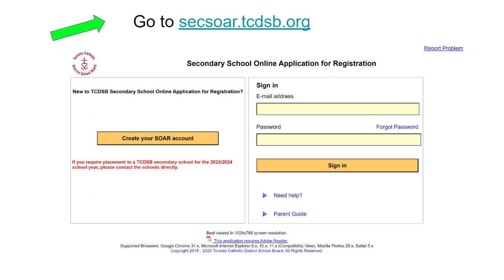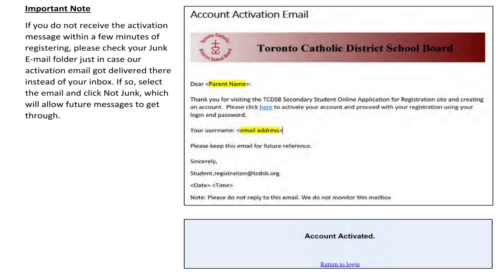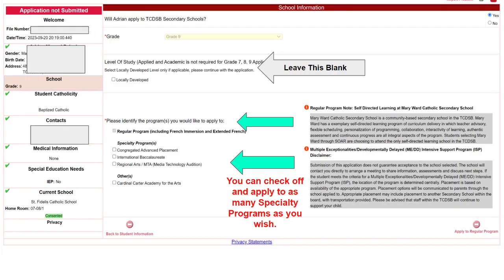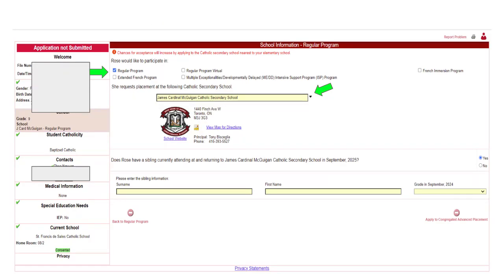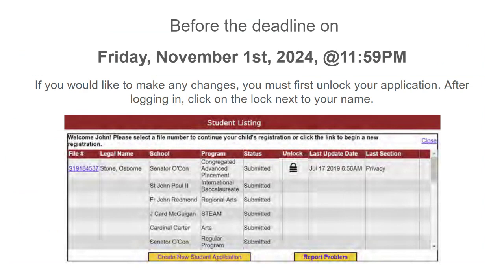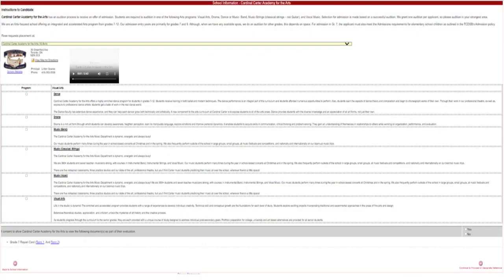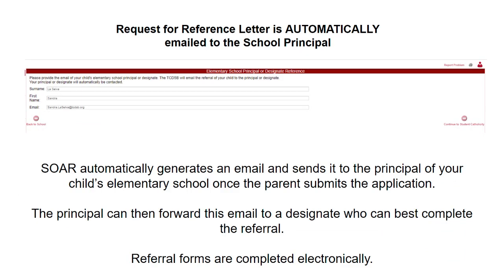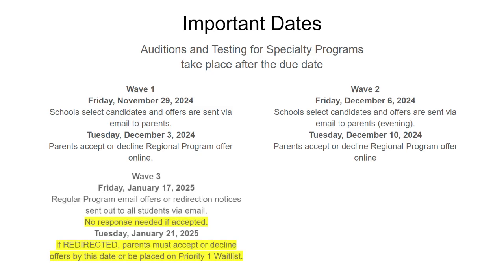2024 TCDSB Secondary School Application Process